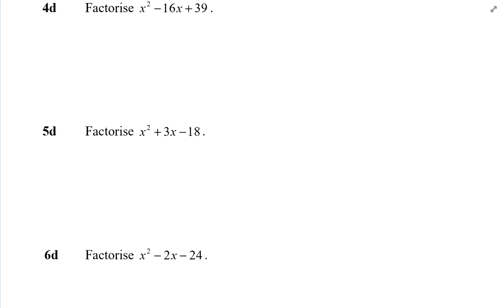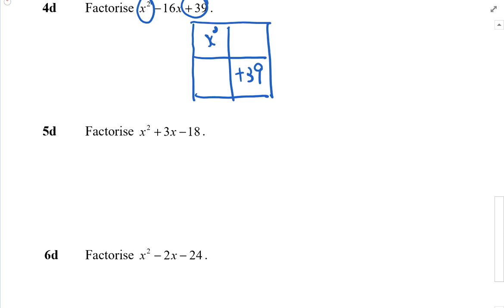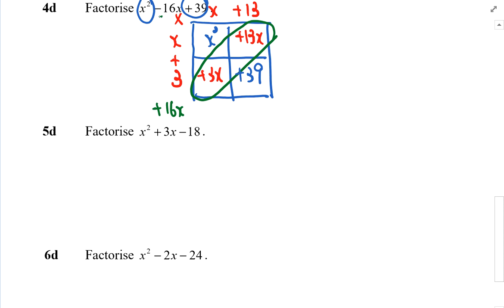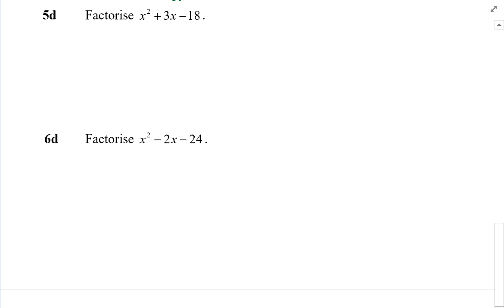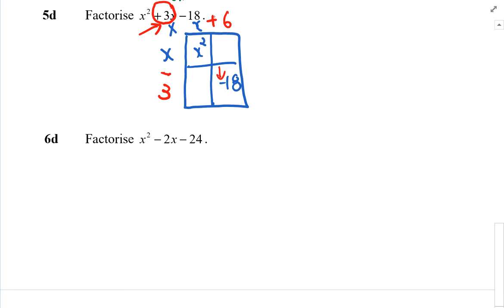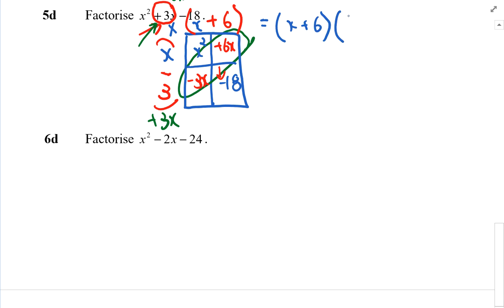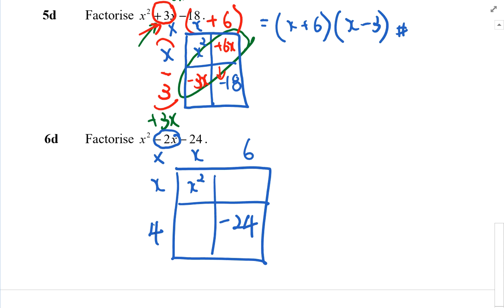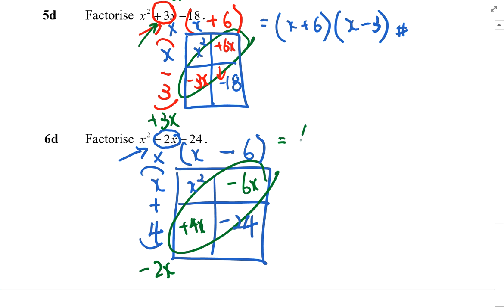NT Factorisation 2 LKK